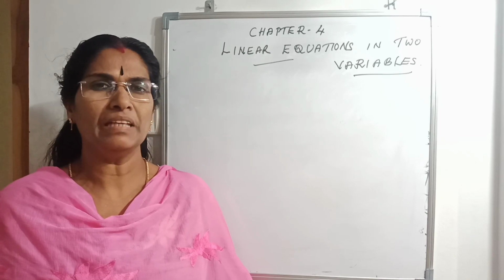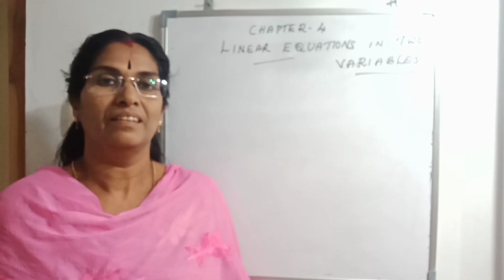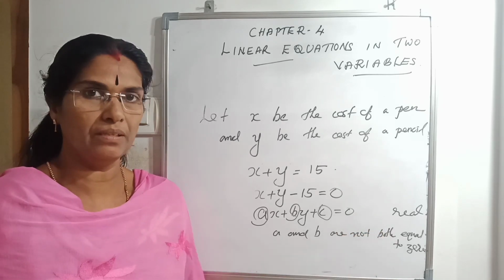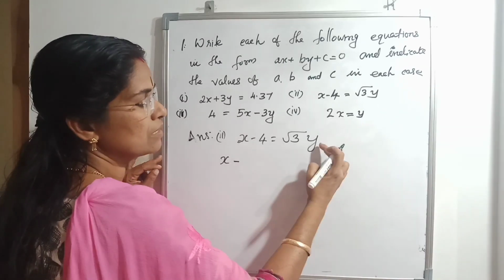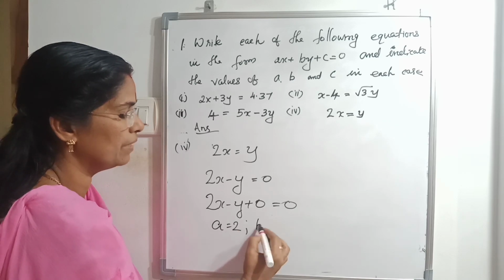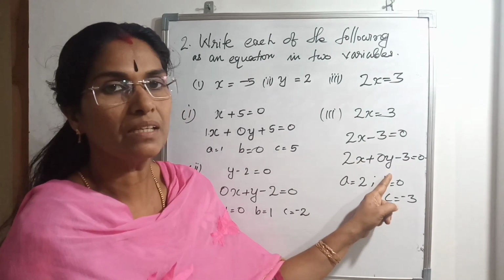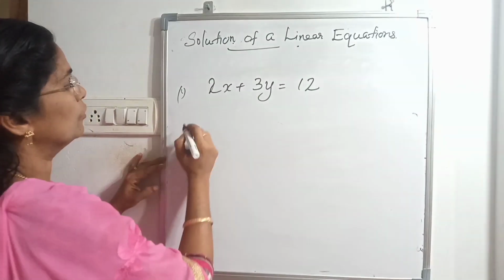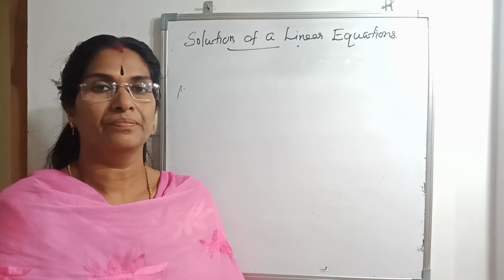CLASS 09- MATHEMATICS - PART -19